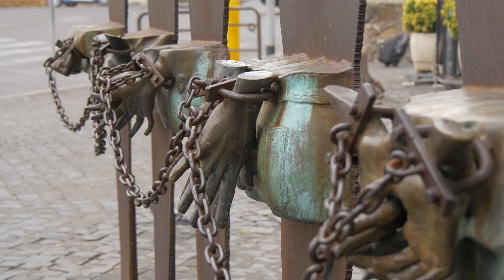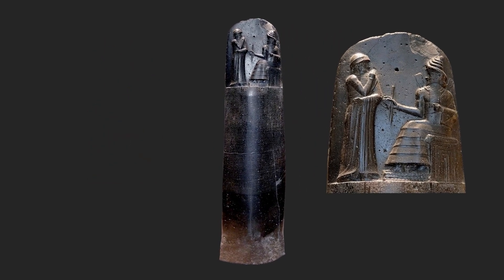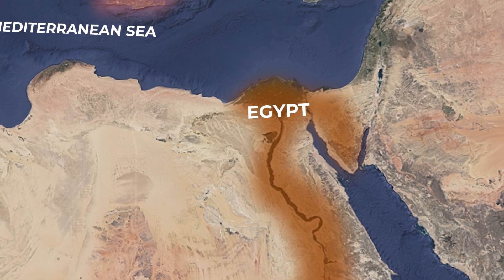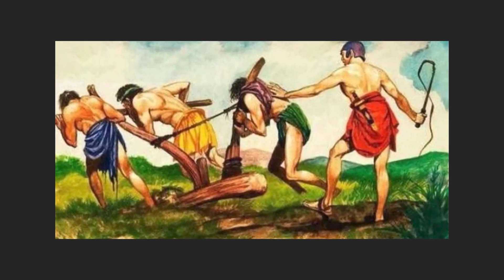The Long History of Slavery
In today’s video Intrigued Mind takes you back in time to the ancient civilizations and modern nations that were built and prospered on the backs of the slaves they kept. Starting with the Sumerians, Egyptians, Greeks and the mighty Roman Empire we explore the history of the ancient worlds slave trade, the brutal Trans-Atlantic slave routes and the lesser-known slavery practices of our time!

Your support will greatly help us keep the channel producing more intriguing content.